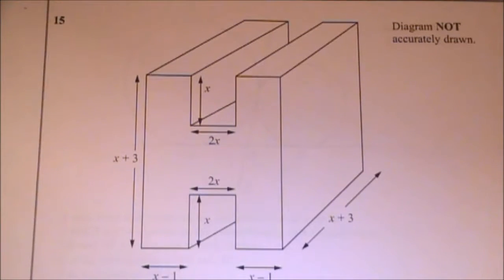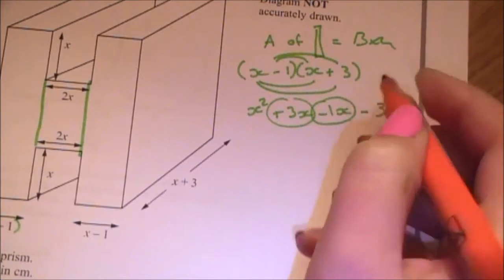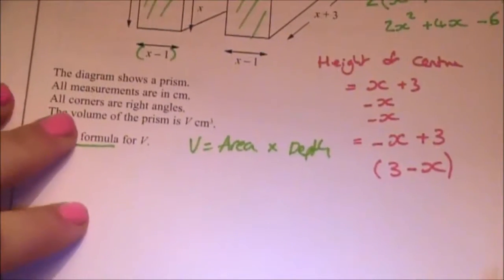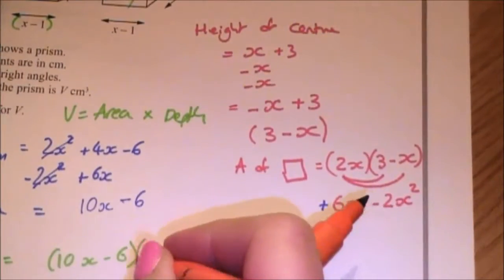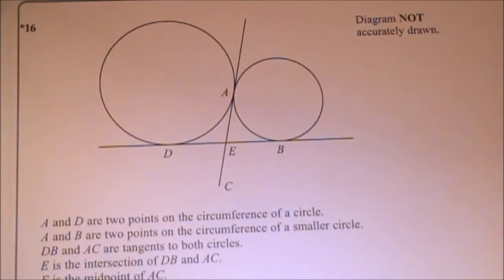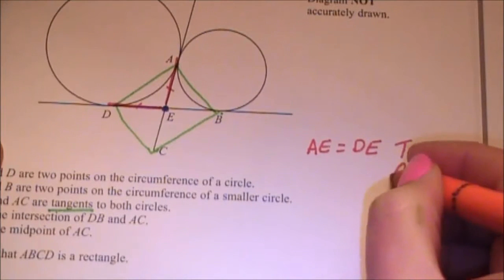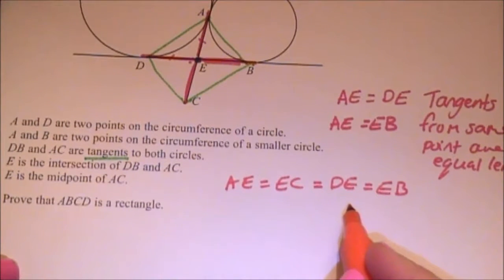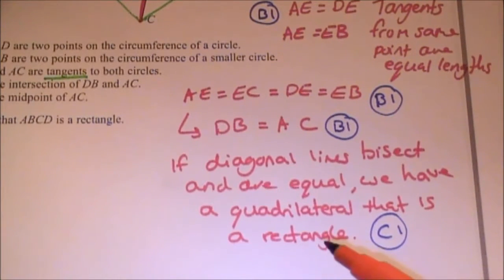March 2011 Unit2 Q15 to Q16